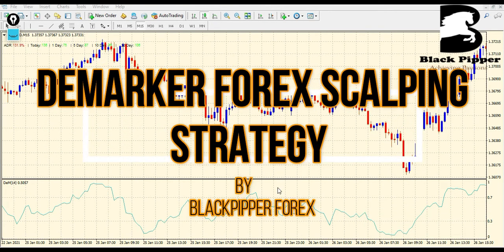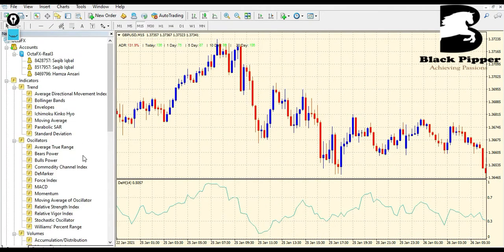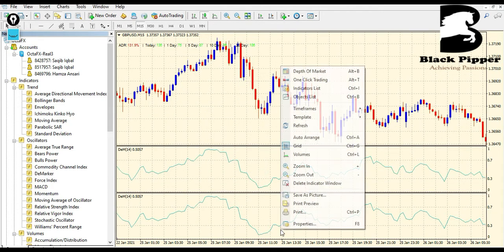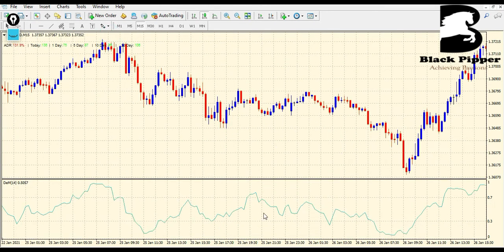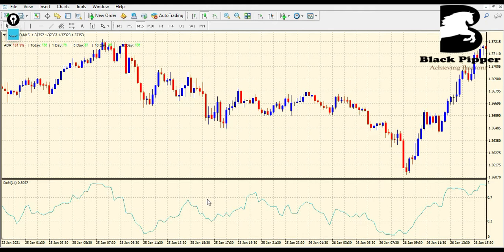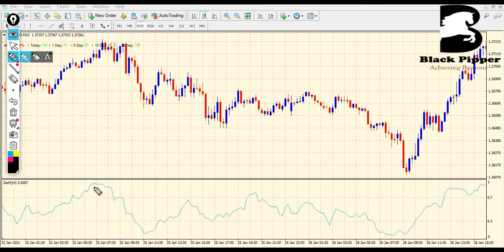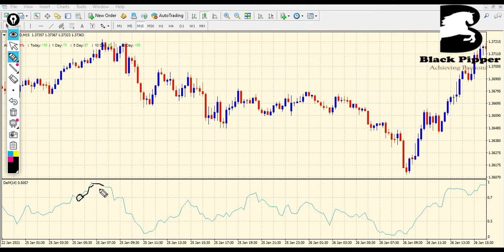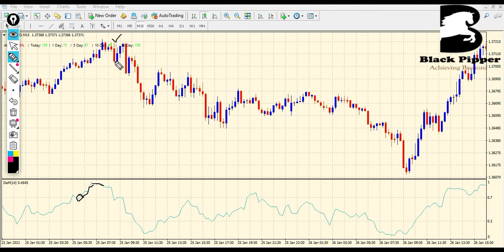DeMarker Forex Scalping Strategy | BlackPipper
DeMarker is a famous MT4 indicator that is by default present in your trading platform. You can apply this strategy on any pair using 15-minutes timeframe. The strategy is simple enough that beginners can master it. Best part is great risk to reward ratio.